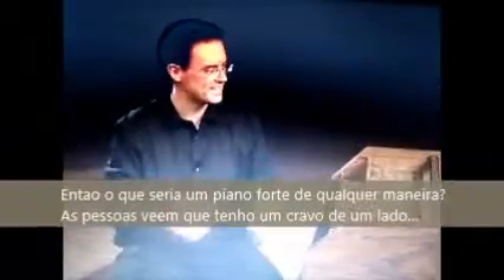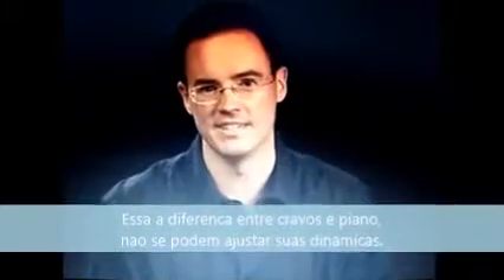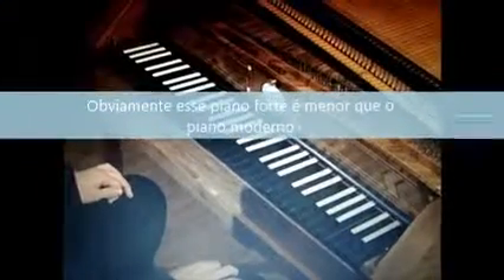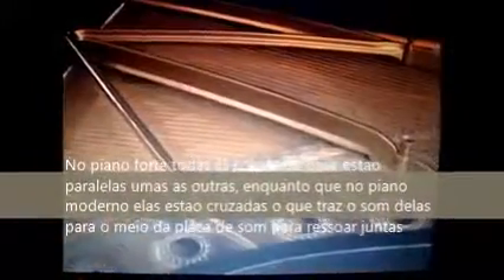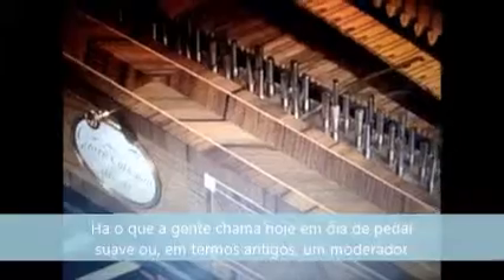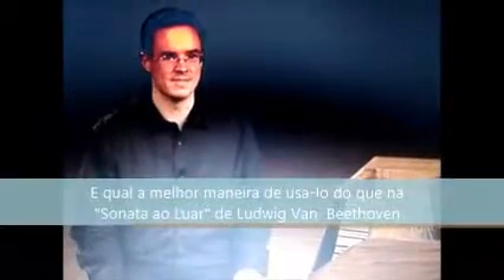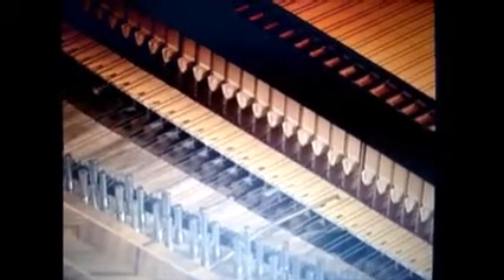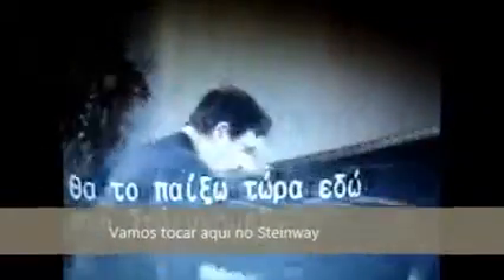Piano Forte (Legendado)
Apresentacao de Matt Bengtson sobre piano forte, e a diferença entre este, o cravo e o piano moderno.